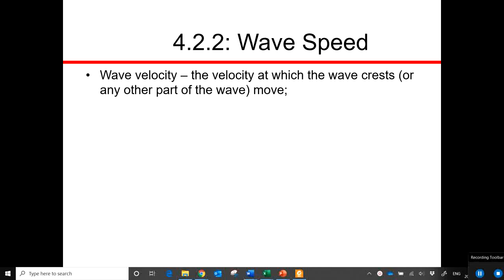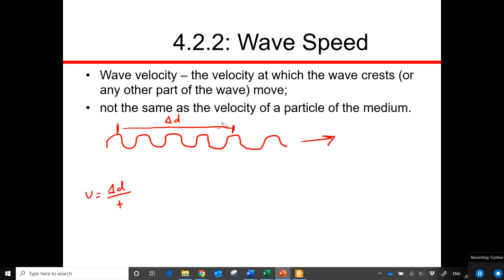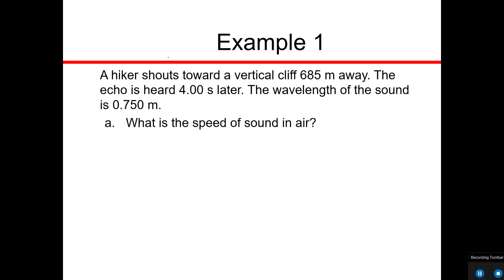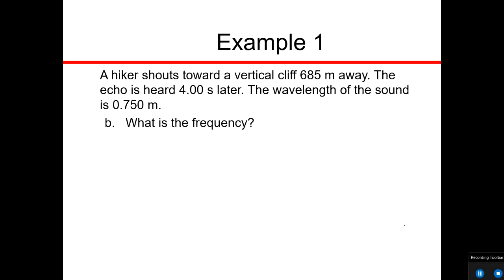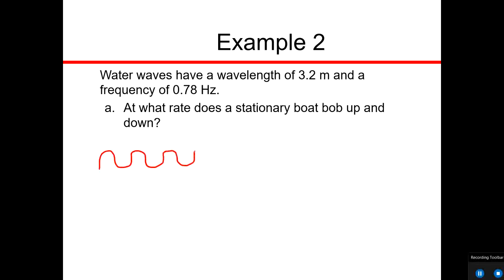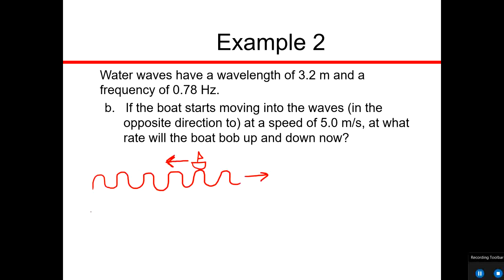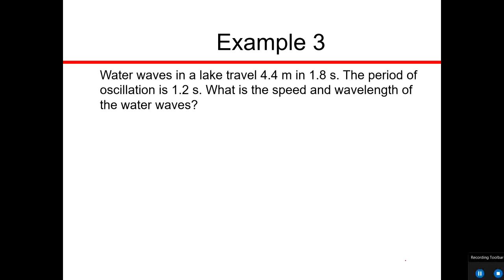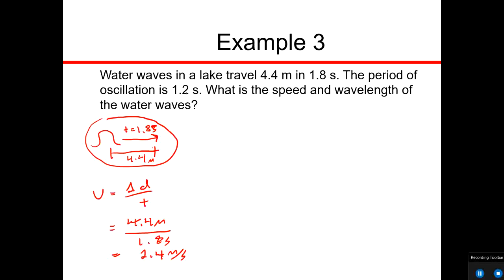4.1.2 Wave Speed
Wave speed equation and 3 example problems.